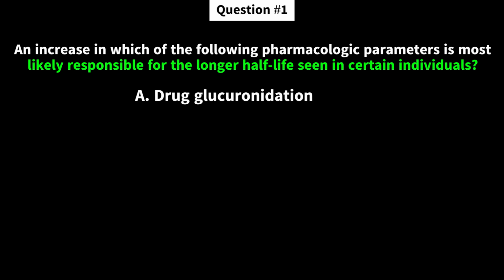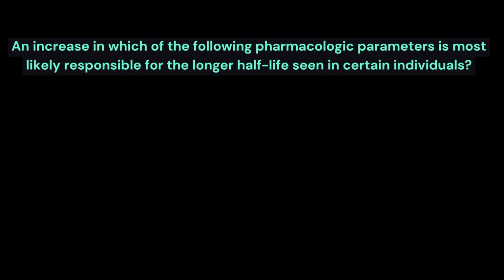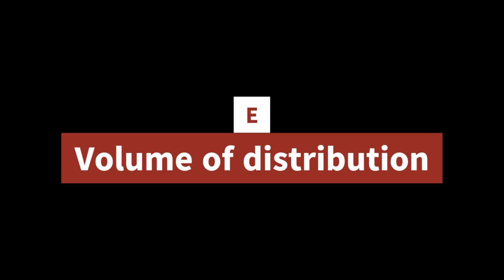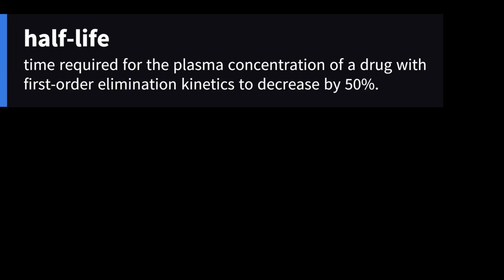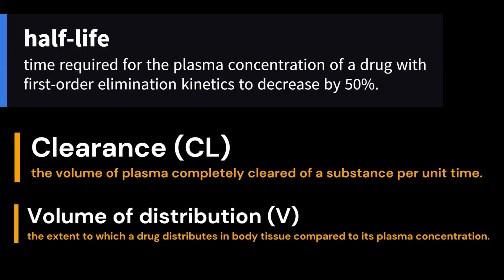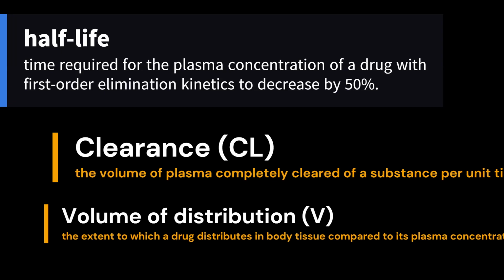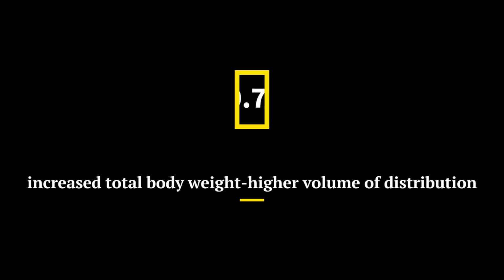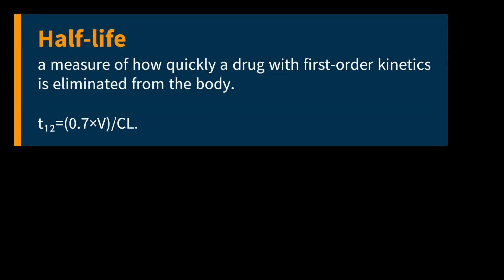How drugs work on our body: usmle step 1 pharmacology question number 1